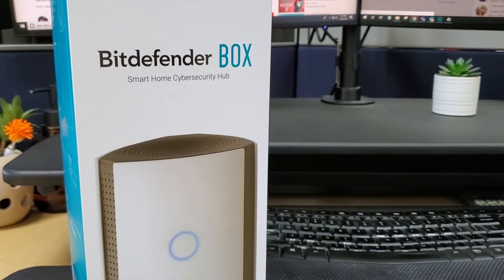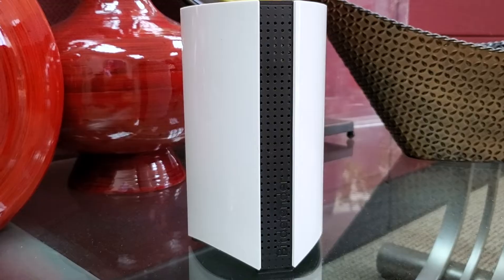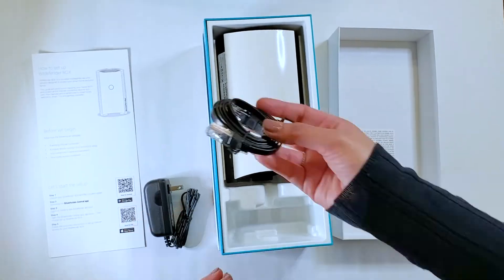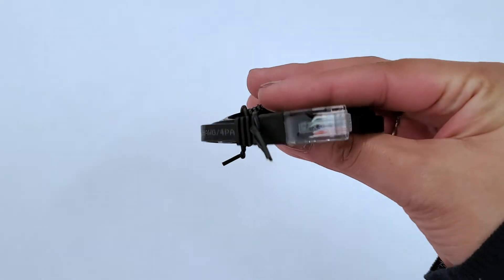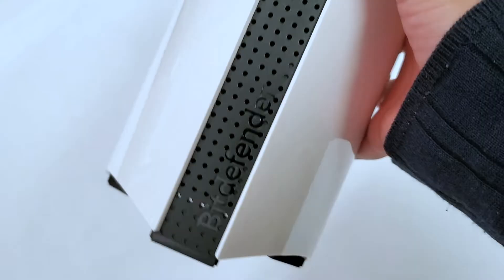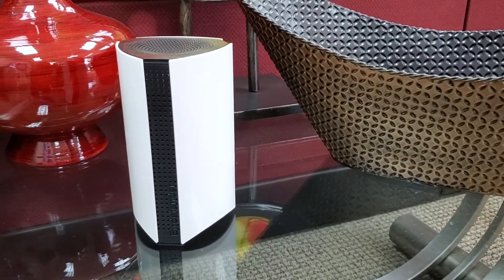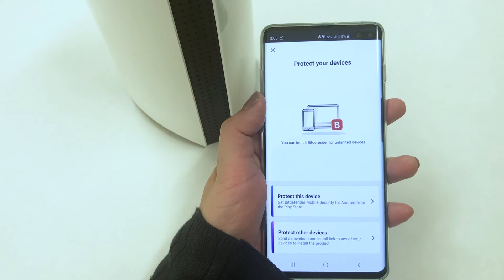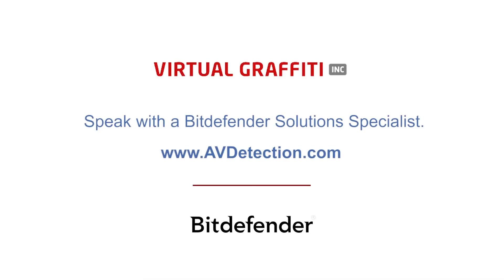Bitdefender Box 2 | Innovative security hub for the connected home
Bitdefender BOX 2 Complete Home Network Protection for Your WiFi, Computers, Mobile/Smart Devices and More, Including Alexa and Google Assistant Integration - Plugs Into Your Router.'

It protects all internet-connected devices in your digital life, at home and on the go. With Bitdefender BOX 2 you get complete, multi-layered cybersecurity for your computers, smartphones, tablets, baby monitors, game consoles, smart TVs, and everything that’s connected in your household. Bitdefender BOX 2 is 100% compatible with your home network and lets you control all your connected devices from a single app. It employs machine-learning algorithms and intrusion prevention systems to pick up new threats and unsafe behavior and keep your smart home safe.